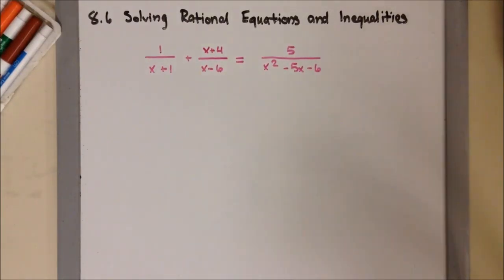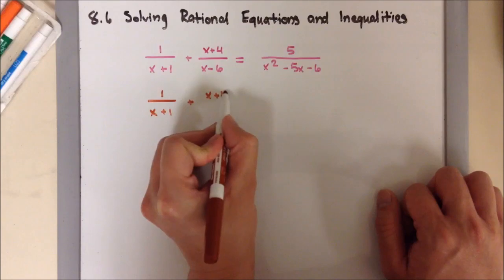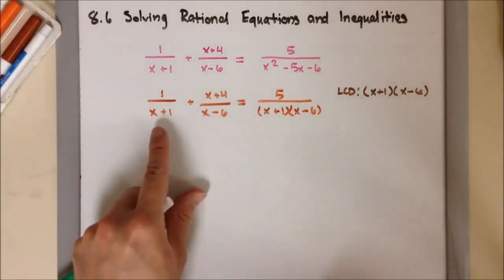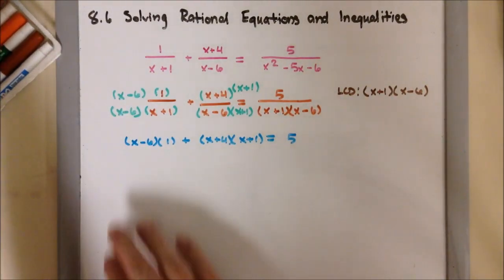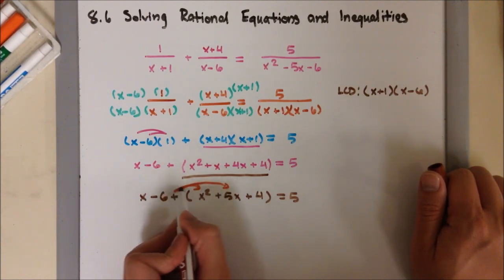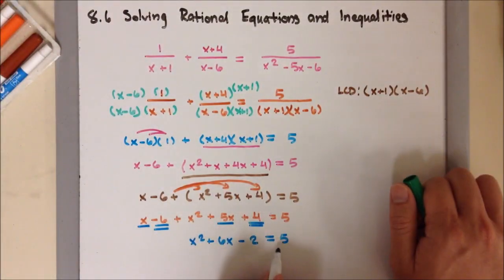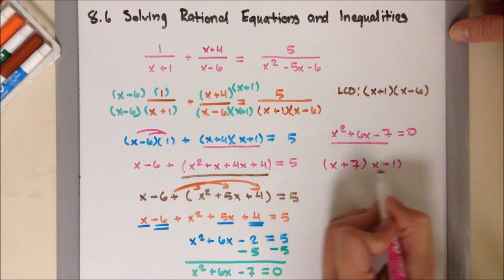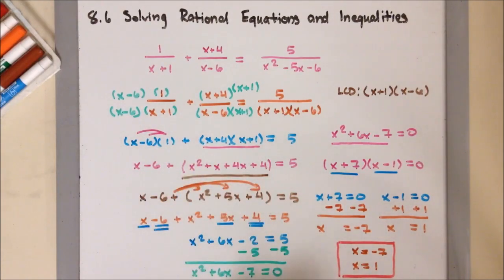A2 8.6D Solving Rational Equation (Factoring)